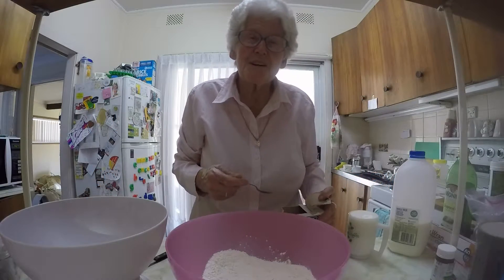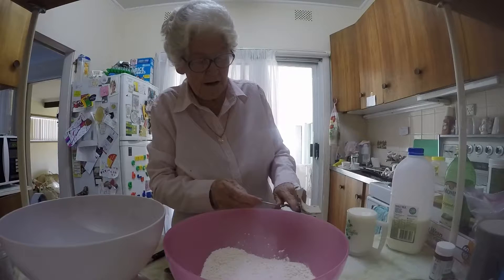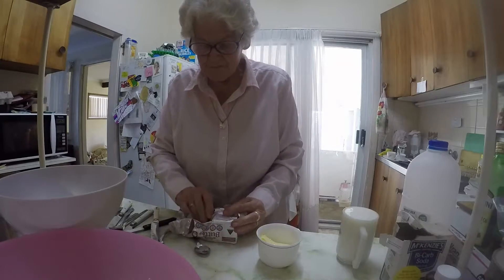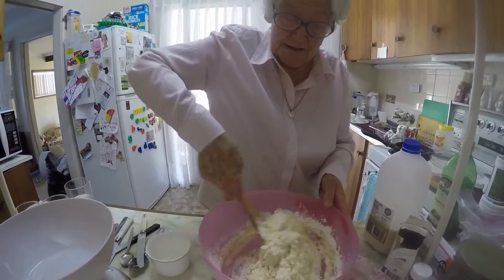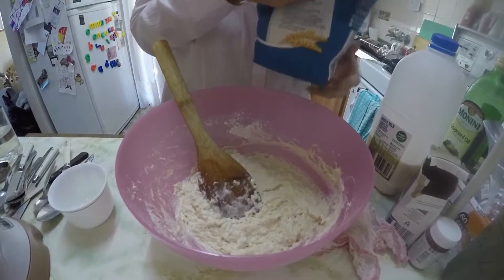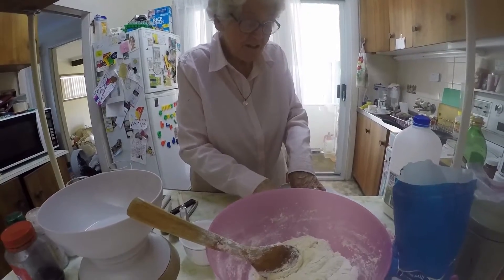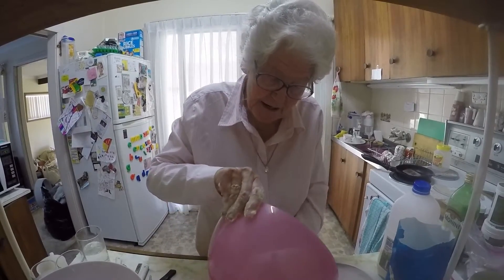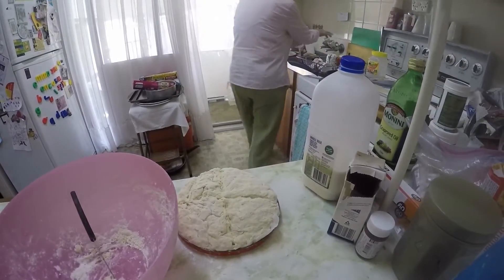IRISH SODA BREAD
Join Nanny Cake (Anne Kozicki) as she demonstrates how to make her famous Irish Soda Bread!